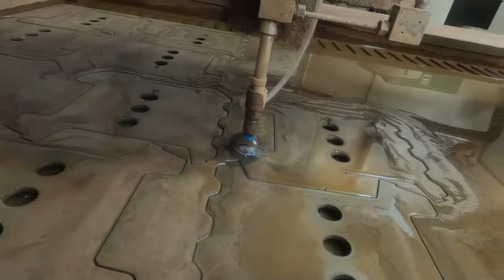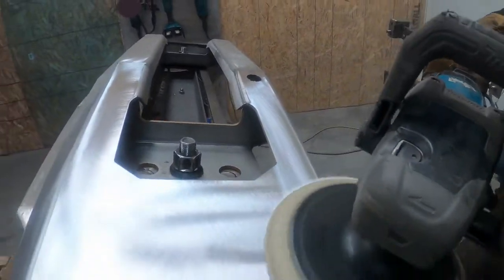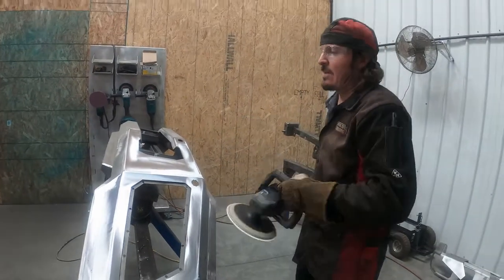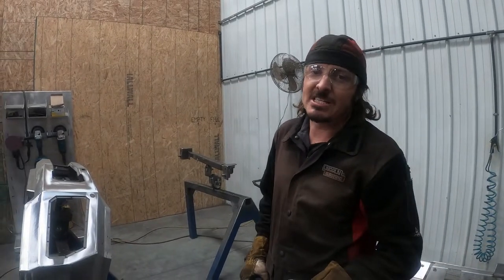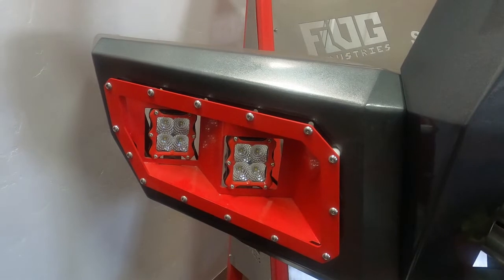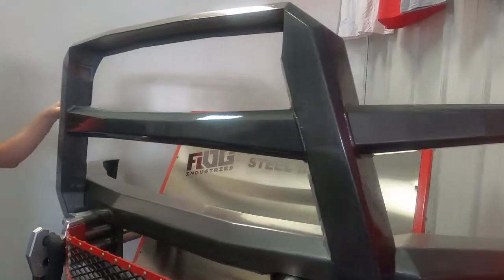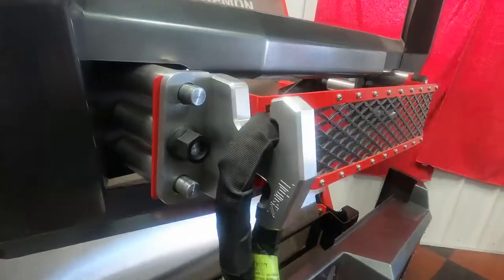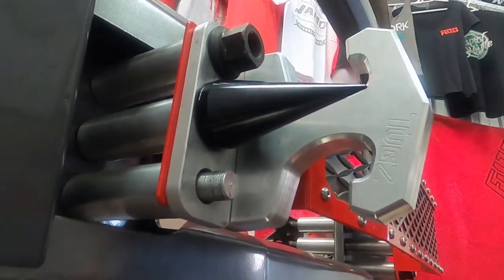How Flog Bumpers are made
What goes into making one of the most dynamic and high quality bumpers on the market.
Flog has thee most modular designed Bumper

1 water jet cutting 0:05
2 CNC bending 0:09
3 welding 0:18
4 sanding and blending 0:34
5 custom wood crates with mounted frame for bumper 0:40
6 Product shipped to customer